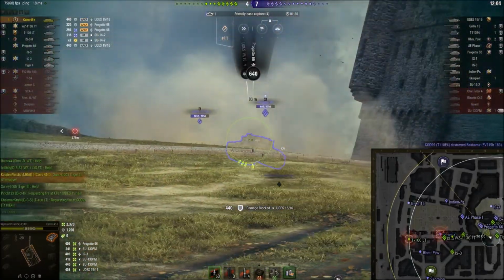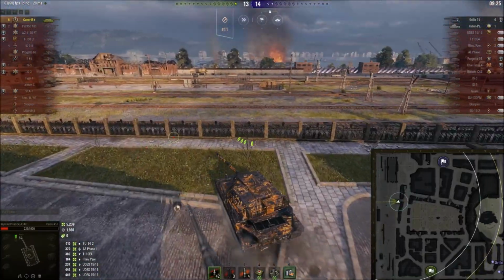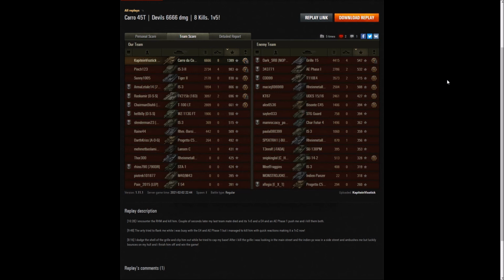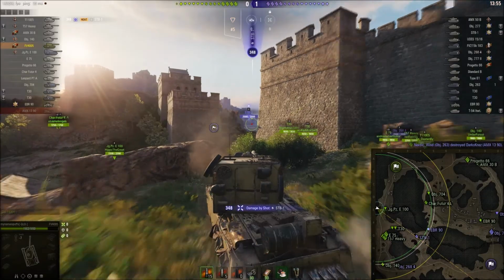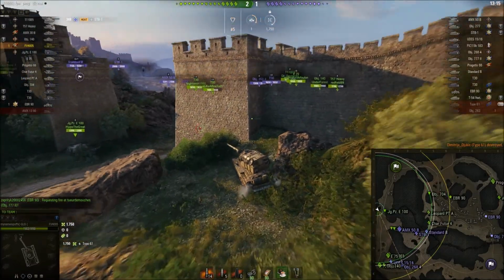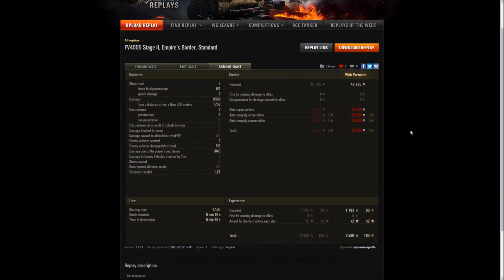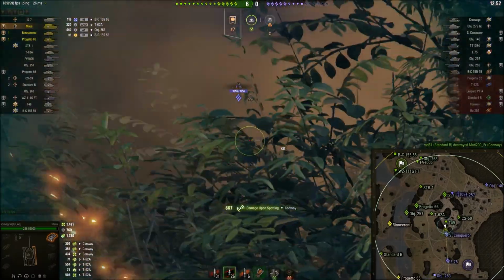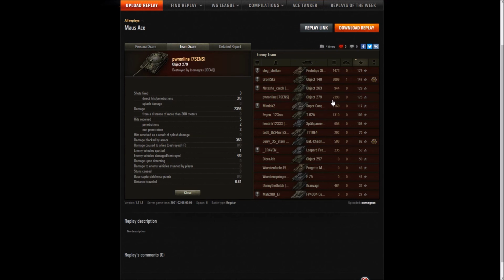World of Tanks Subscriber Replays: Top Tier Spectacle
Tier 10s ahoy!